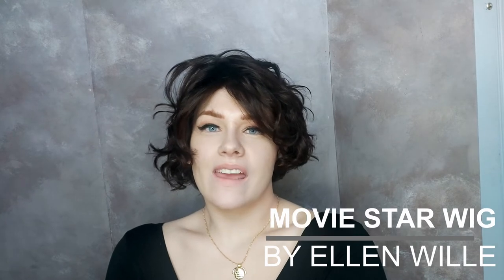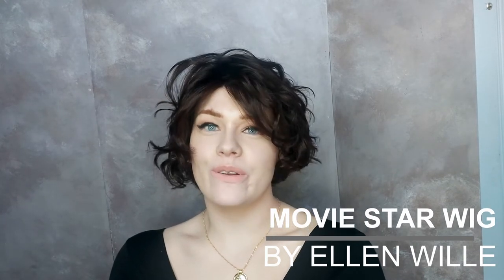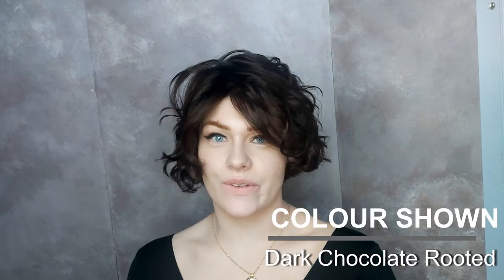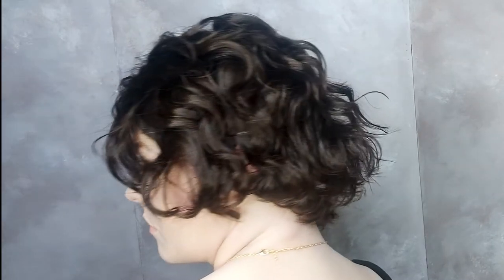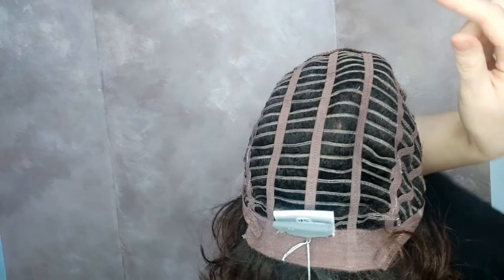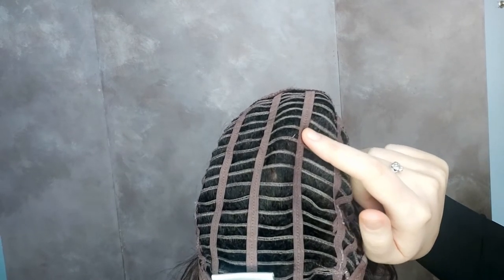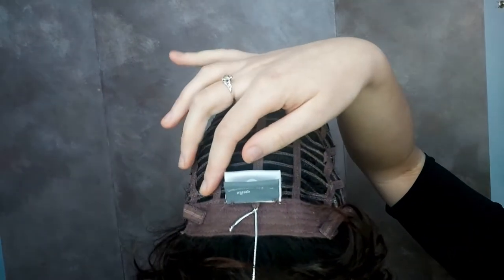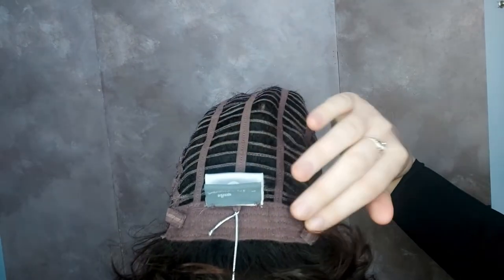Movie Star Wig by Ellen Wille - Perucci | Syntheic Short Curly | Colour Shown Dark Chocolate Rooted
Movie Star Wig by Ellen Wille Perucci Collection.
This style has beautiful beach waves and perfectly placed highlights! Be the star of the show with this wavy bob wig!
Synthetic wig
Base has a mono crown and weft with extended lace in front.

Chapters
0:00 Movie Star Wig
0:15 Dark Chocolate Rooted Colour
0:25 360 view of wig
0:32 Cap construction
1:11 Shop Now at HairWeavon.com